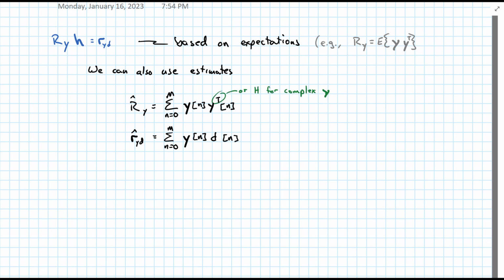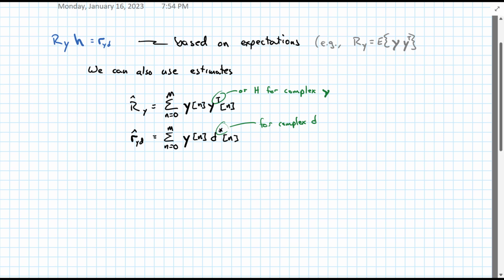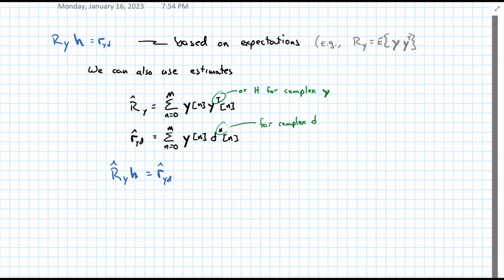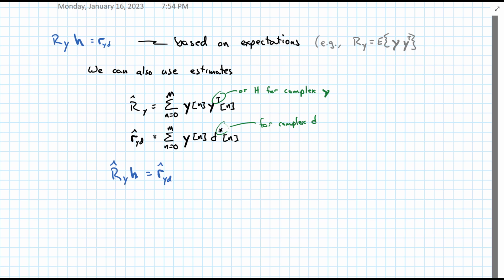6271 20 EstimatedWienerSolution